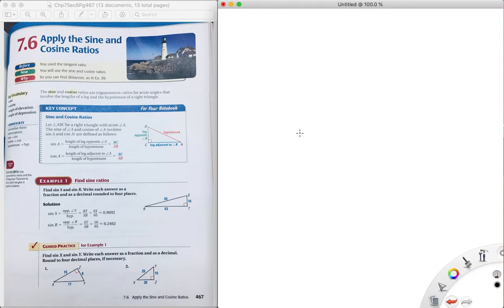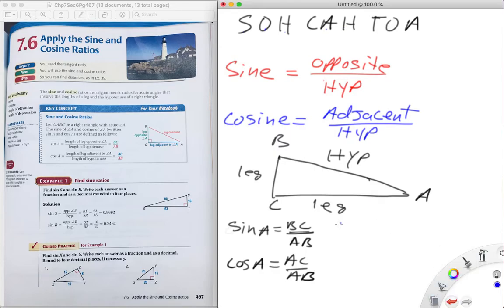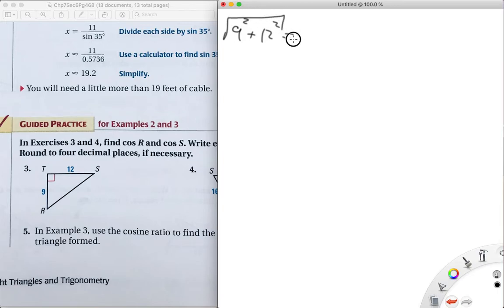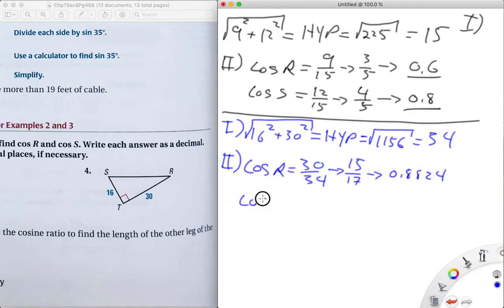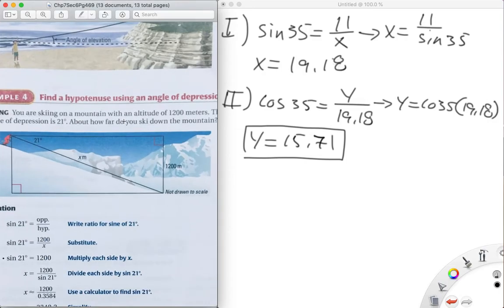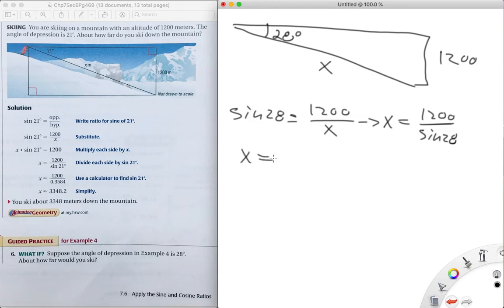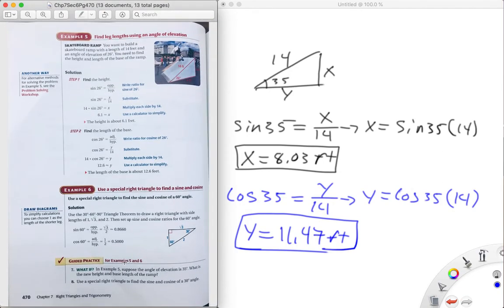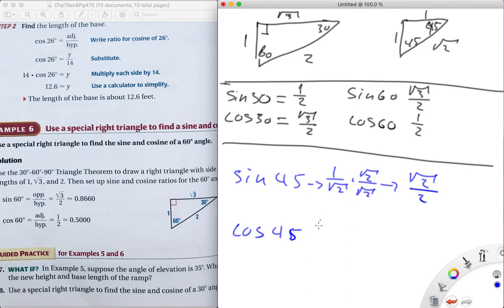Honor Geometry 7.6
Apply Sine & Cosine Ratios